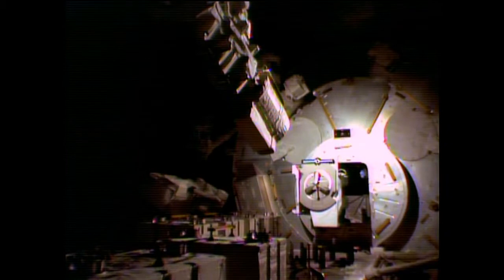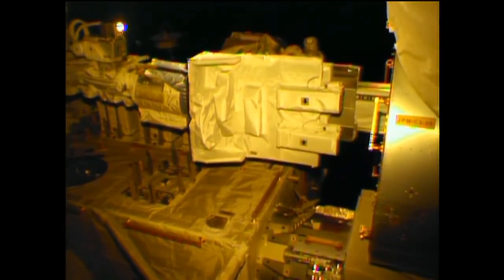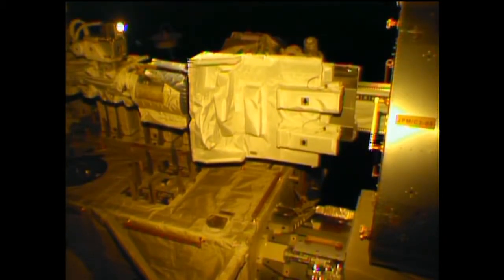Space Station Live: Deploying Tiny Satellites from the Station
Public Affairs Officer Dan Huot interviews Masazumi Miyake, the International Space Station Program Manager for the Japan Aerospace Exploration Agency (JAXA). Japan's main contribution to the space station is the "Kibo" Japanese Experiment Module. Kibo contains a laboratory module, a stowage module, an airlock, a robotic arm and an external platform.

Miyake talks about the nanosatellites, known as Cubesats, three of which were deployed from Kibo Tuesday at 7:10 a.m. EST; a fourth will be released Wednesday at 2:50 a.m. Japanese astronaut Koichi Wakata operated Kibo's robotic arm to maneuver a deployer mechanism containing all four satellites from inside Kibo's airlock.

Credit: NASA